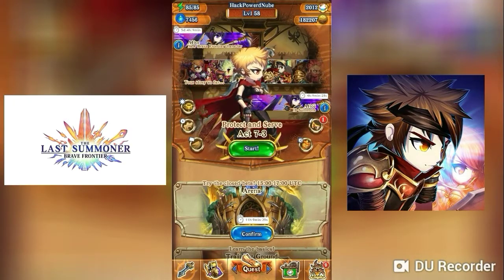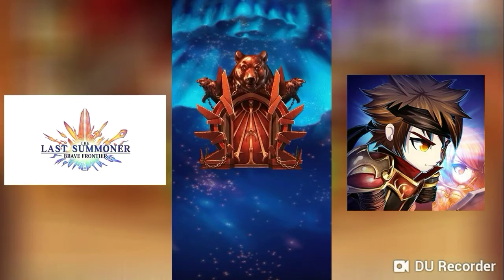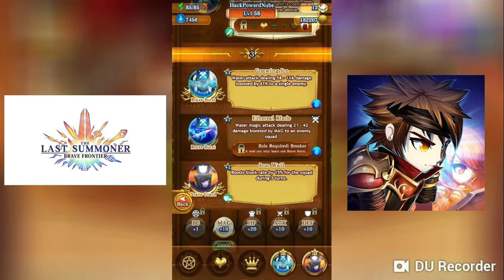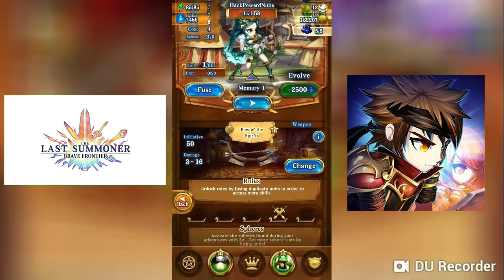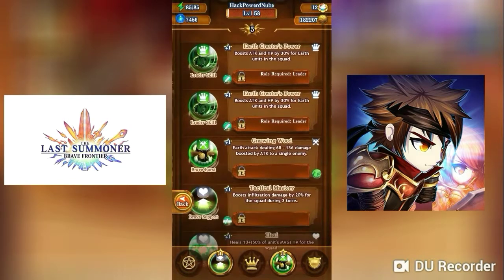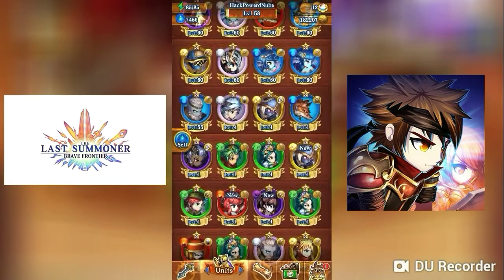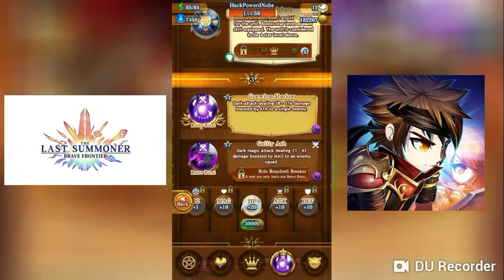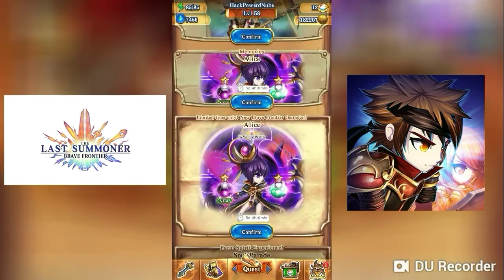BF The Last Summoner: ROUND 2 MULTISUMMON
Sorry guys, I had to delete my last video because the picture wasn't showing up because Alice was revealed but now she's gone. This video however will be me summoning for ALICE!

Follow our Facebook page: The PowerdNubes